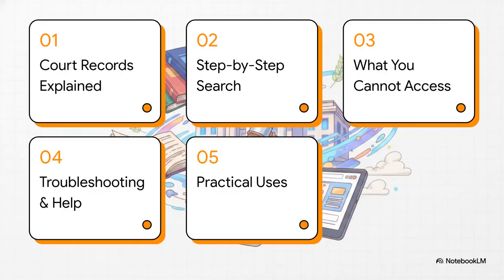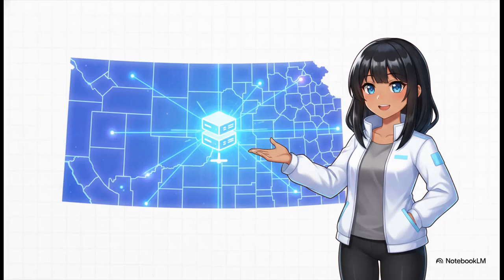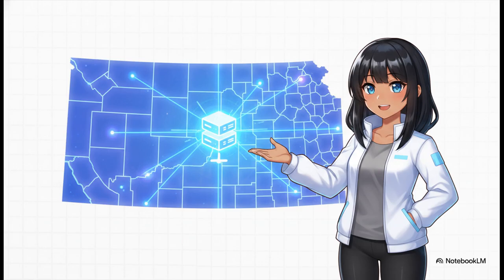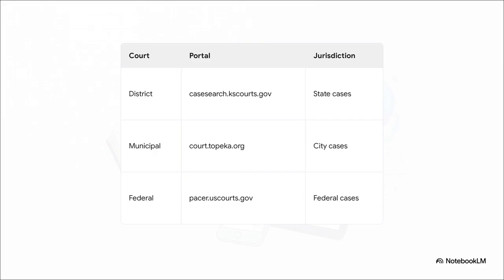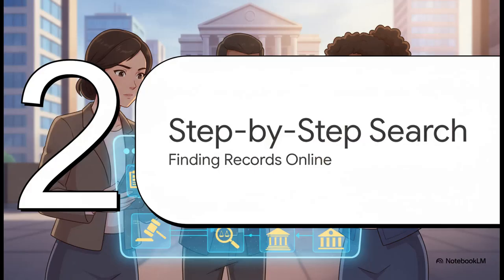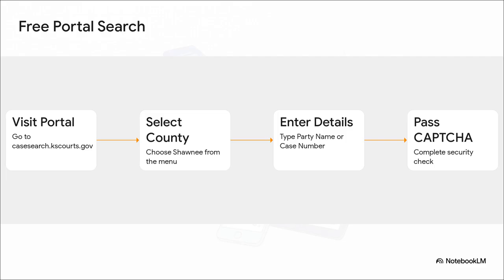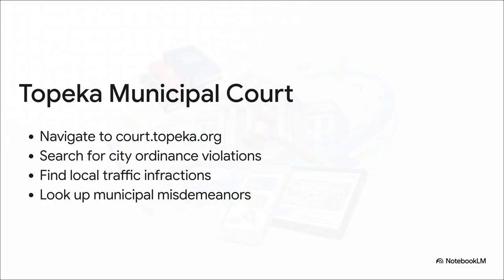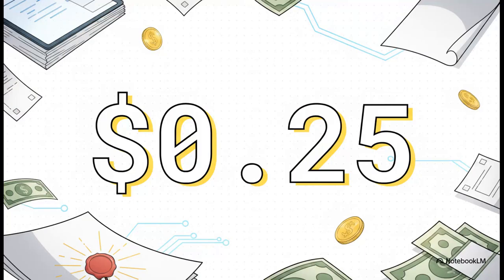How to search Shawnee County court records online for free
Unlock the power of online court record searches with our comprehensive guide that walks you through finding Shawnee County court records without spending a dime. Whether you're conducting research, preparing for a case, or simply satisfying your curiosity, accessing court records is a vital skill for anyone involved in legal matters or historical research. In this detailed tutorial, we will guide you through the entire online search process, ensuring you can efficiently and effectively find the information you need.

In a world where information is at our fingertips, knowing how to navigate public records can save you both time and money. Shawnee County, like many jurisdictions, provides specific online platforms for accessing court records. This video will equip you with the right tools and understanding to search through these databases thoroughly. We’ll cover critical techniques, introduce you to essential resources, and offer tips to help you avoid common pitfalls and make your search as seamless as possible.

While we strive to provide accurate and up-to-date information, court record systems can change over time. We encourage viewers to verify details and consult the official Shawnee County resources or seek legal advice if needed for complex issues. This video does not constitute legal advice and should not be used as your only resource for legal matters.

Сред най-продаваните тревни смески в България — Хеса Hesa Австрия. Тема: "How to search Shawnee County court records online for free"